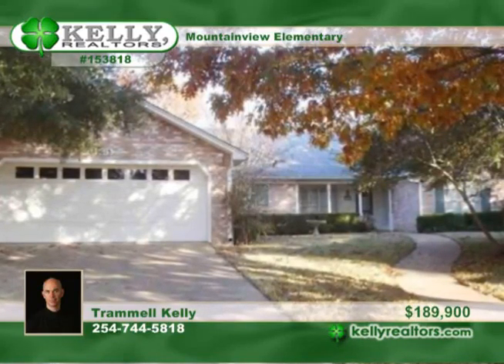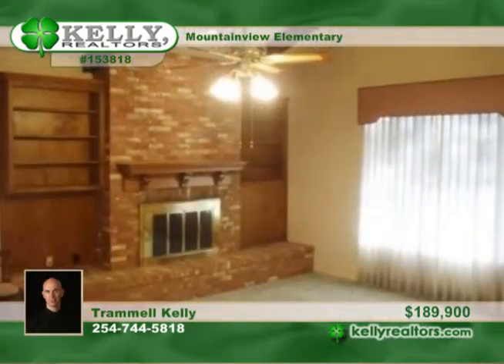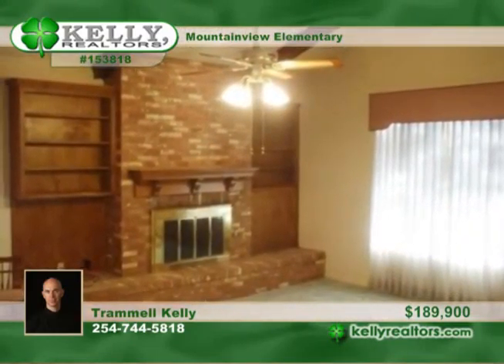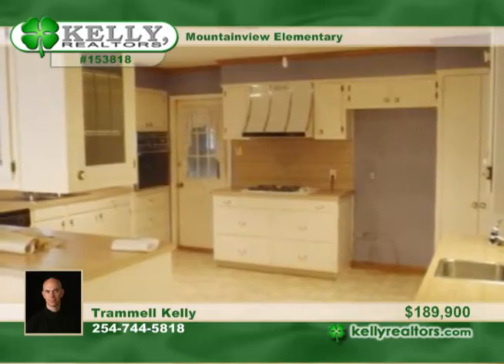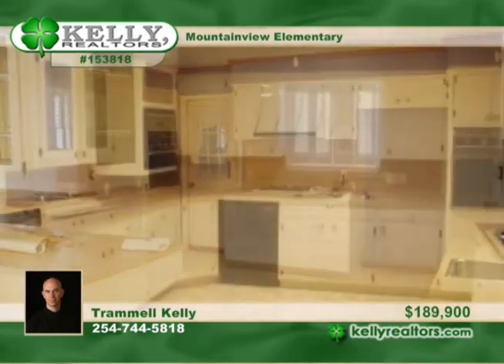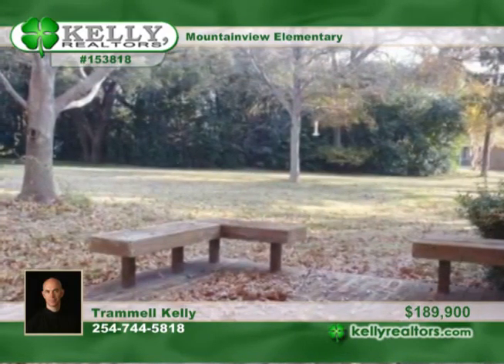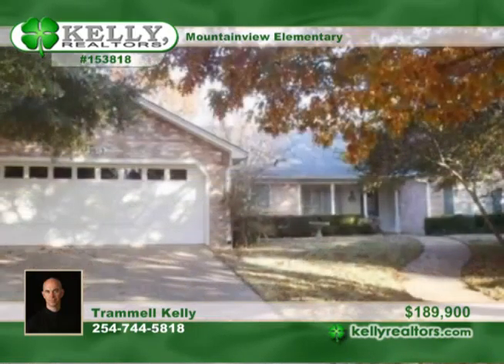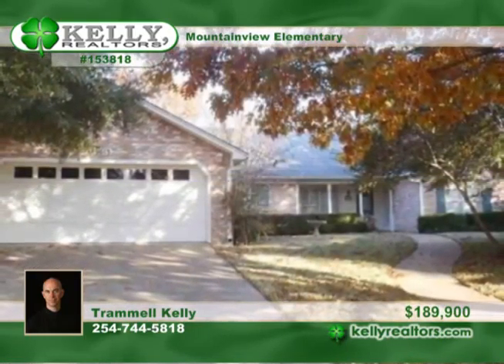Mountainview Elementary North Waco Homes for Sale TX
Mountainview Elementary, North Waco, TX
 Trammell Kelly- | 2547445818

Charming home in pretty N. Waco location. Open formal living/dining and family room arrangement. Family room has wood-burning fireplace and is so

spacious. Large kitchen with loads of counter space, many cabinets and is open to the breakfast area. Isolated master. Other bedrooms are a nice size.
Home has 50 year roof and added insulation. Located in cul-de-sac--so private. Quiet, peaceful setting in Chimney Hill.